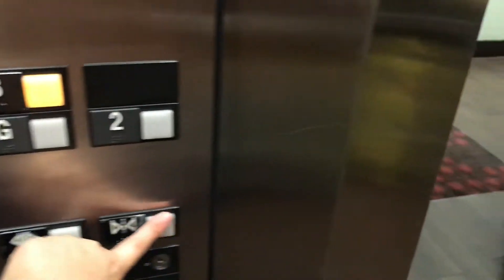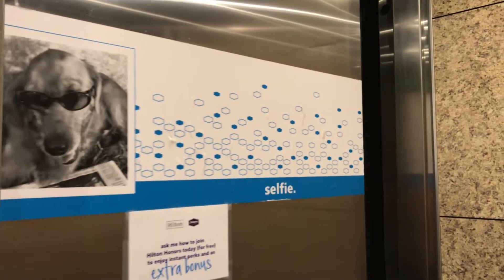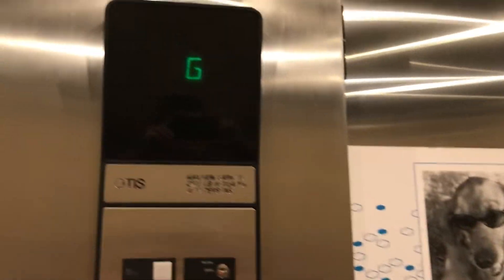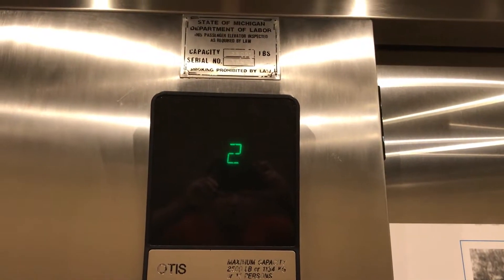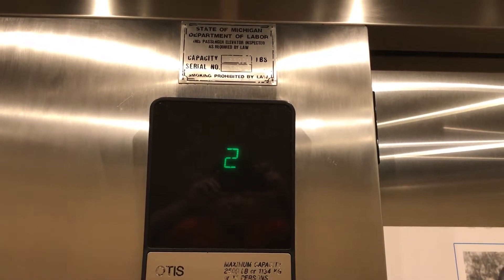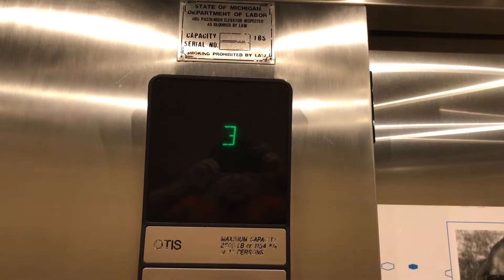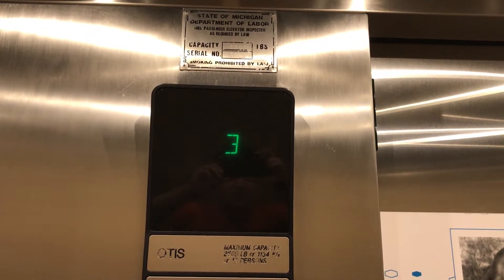Otis Series 1 Hydraulic Elevator at Hampton Inn in Stevensville, MI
This is another very nice elevator. The design of the cab is unusual because to me it feels like a service elevator, or a hospital elevator. Still, this is another very nice elevator which is again super fast for an Otis Series 1.